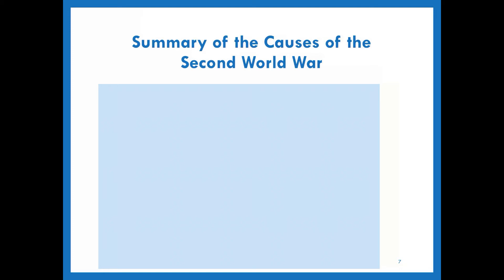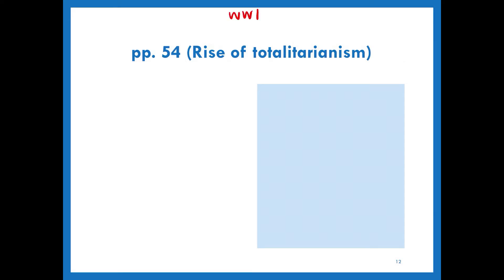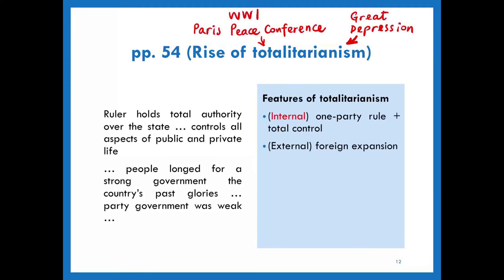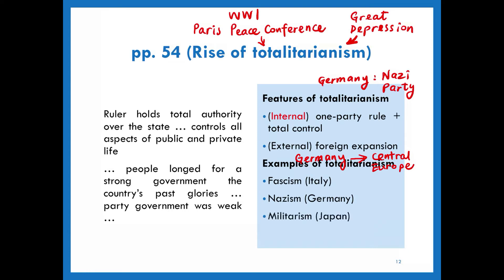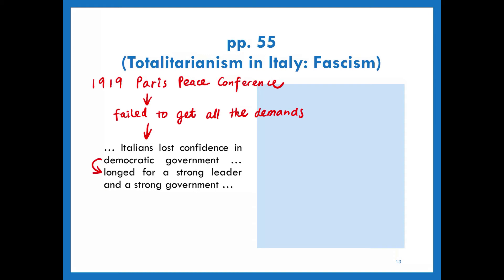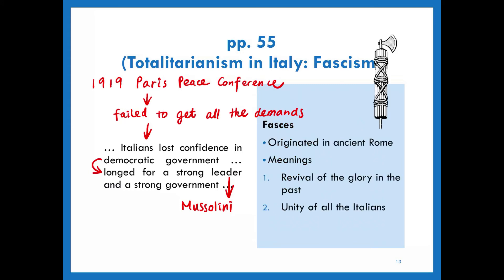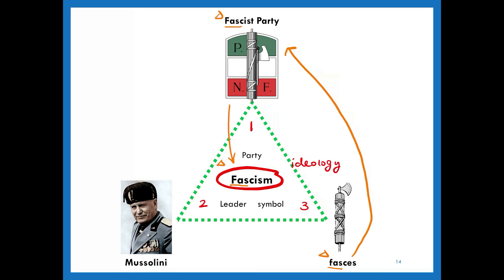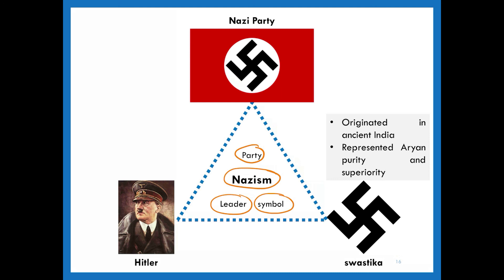S.3 History Lecture Video 3 Fascism of Italy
This lecture video contains:
1. Features and examples of totalitarianism
2. Fascism in Italy (Mussolini + Fascist Party + fasces)